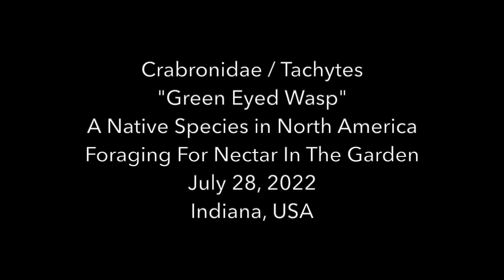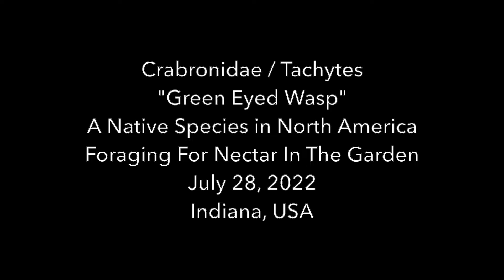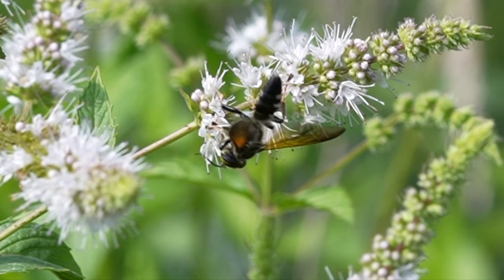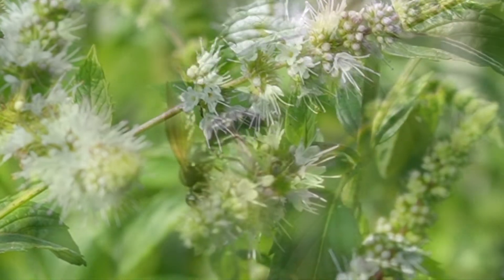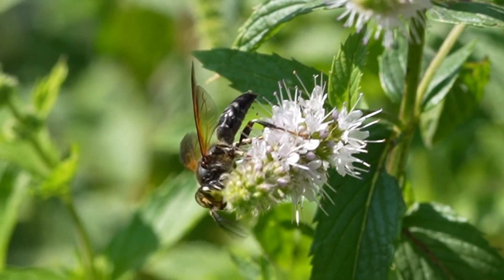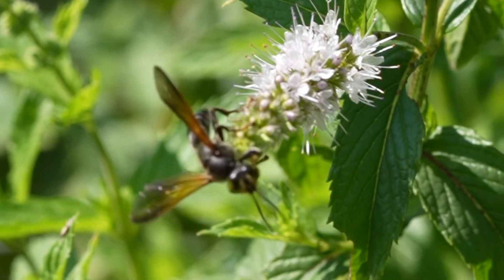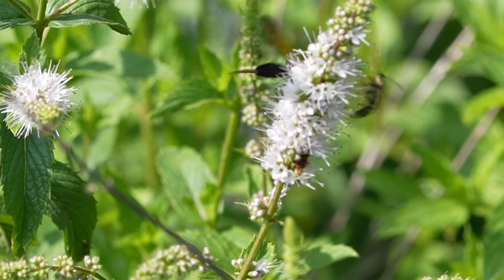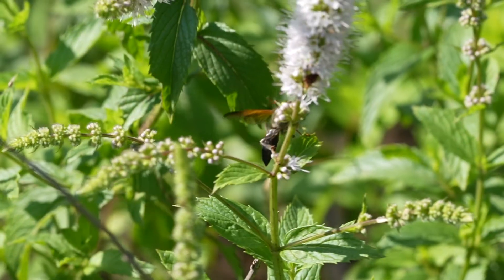GREEN EYED WASP! Crabronidae / Tachytes - A Native Biological Control Agent That Hunts Locusts!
Join Green Wasp Removal as we check out the Green Eyed Wasp (Part of the Crabronidae Family and Tachytes Genus).  These native wasps are important bio control agents because they feed their larvae with katydids, grasshoppers and locusts!

On July 28, 2022, we observed this beautiful wasp as it foraged for nectar in a local garden in northeast Indiana, USA!  It was tough to keep our lens on this wasp because it moves very quickly from flower to flower (hence the Greek root of the word Tachytes meaning swiftness or speed)!

Thanks for visiting our channel.  We feature native species, invasive species, wild nests and captive nests, with a focus on sharing environmentally responsible knowledge and action in the field.